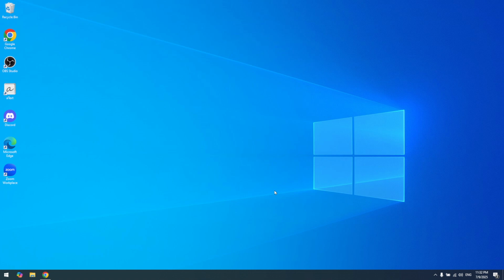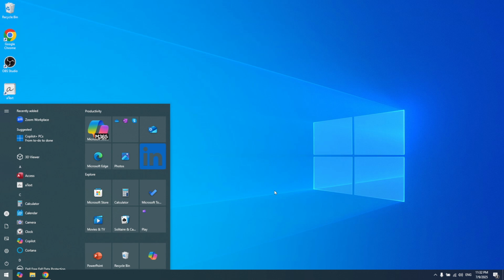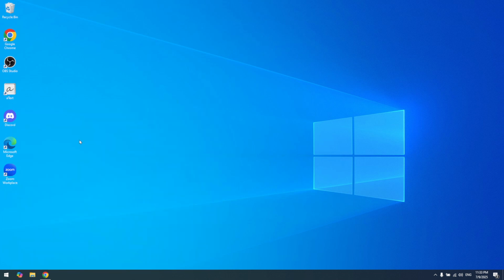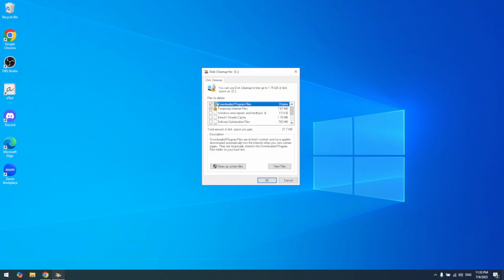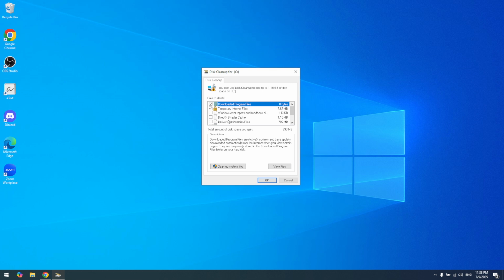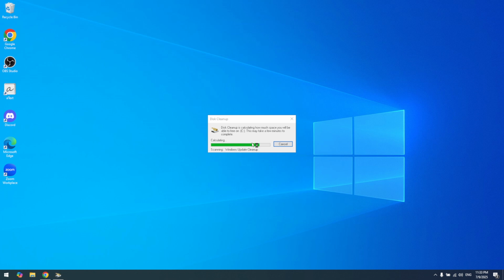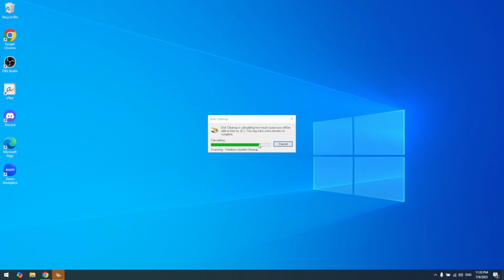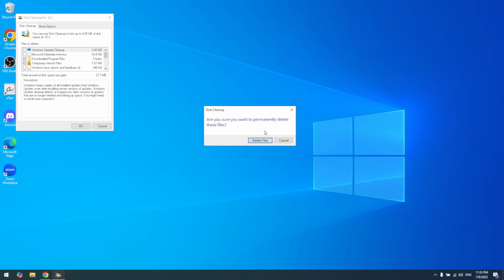How to Clean Windows 10 C Drive [2025 Full Guide]